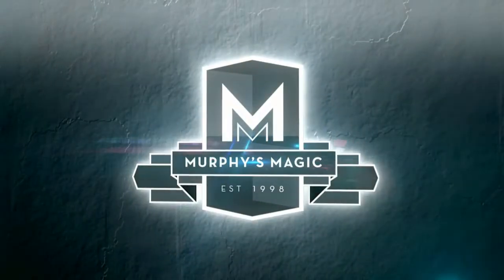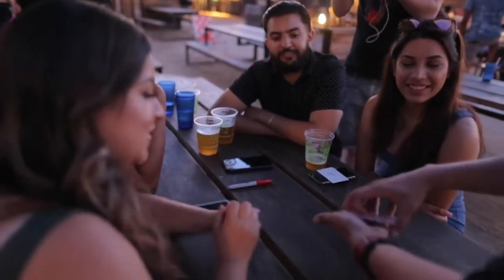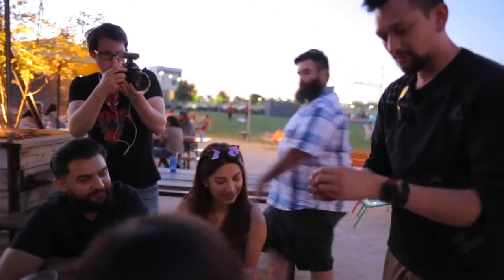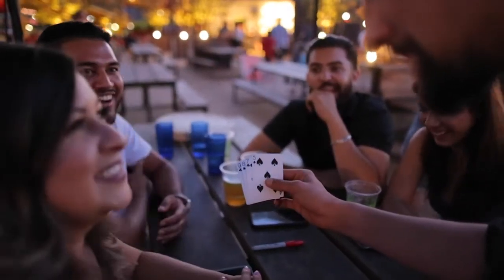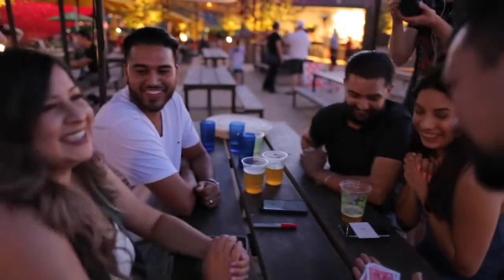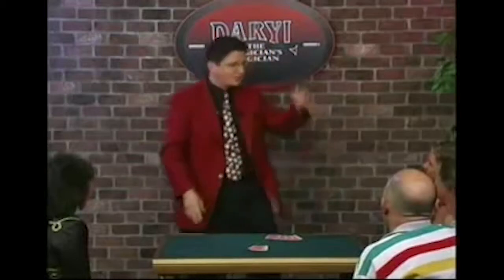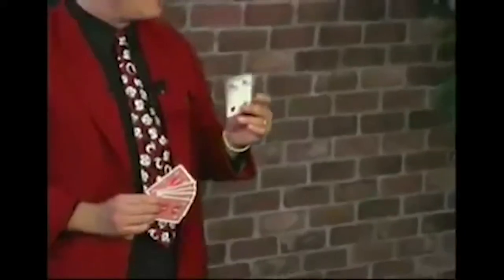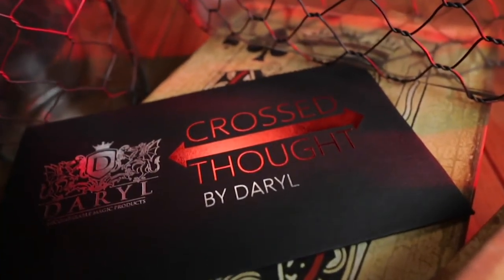Crossed Thought by Daryl